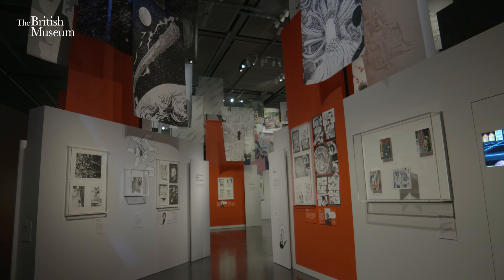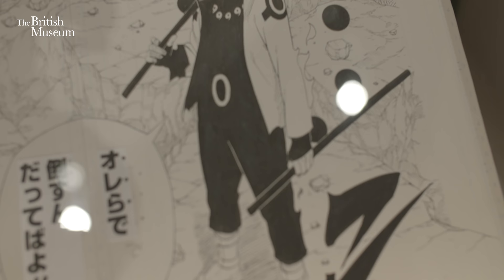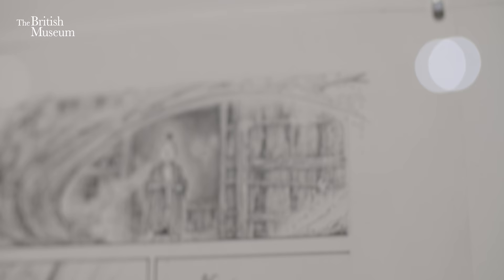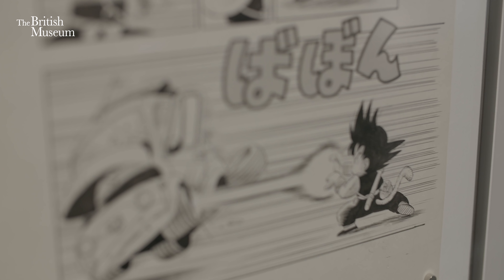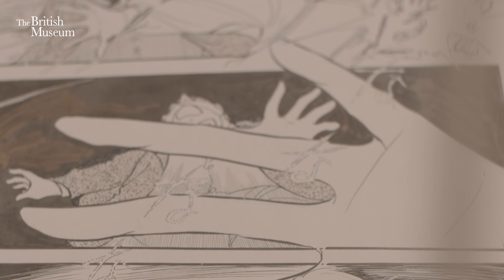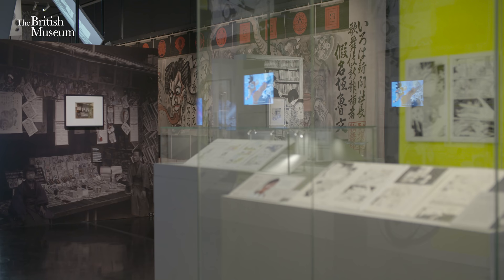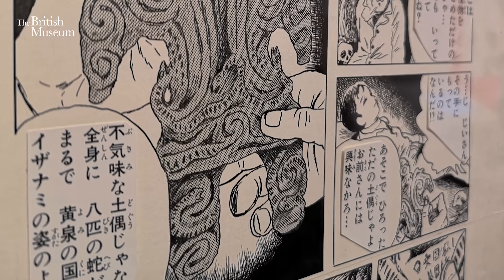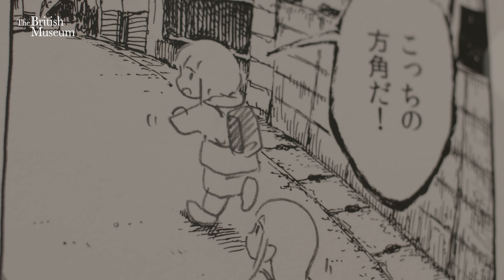Welcome to the world of Manga!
Curator Nicole Rousmaniere loves manga A LOT! In this short intro to the Citi exhibition Manga she speaks about what is so special about the show and shares some of her favourite manga.

The Citi exhibition Manga
23 May – 26 August 2019

Supported by Citi
Logistics partner IAG Cargo

Music: Artist: Lee Rosevere Title: Tech Toys Album: Music For Podcasts